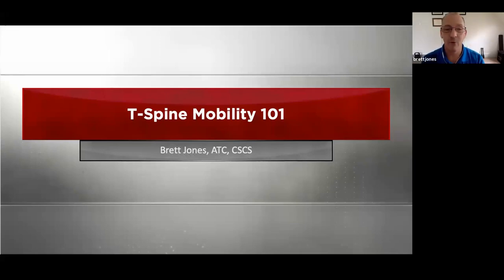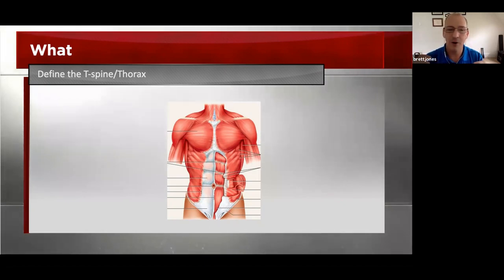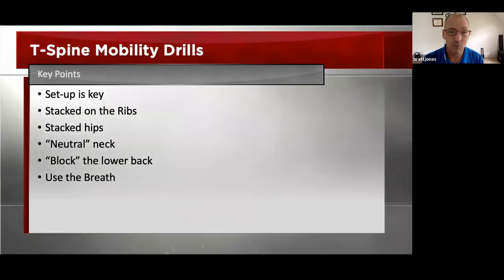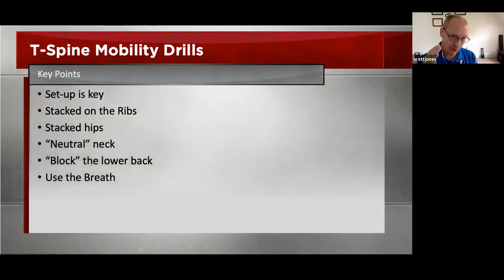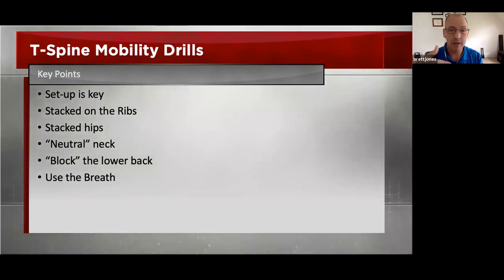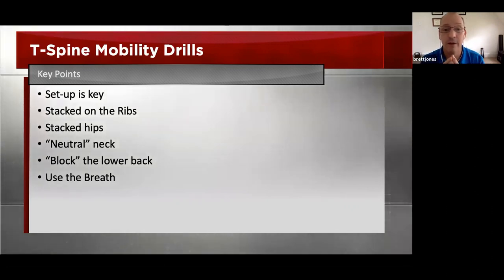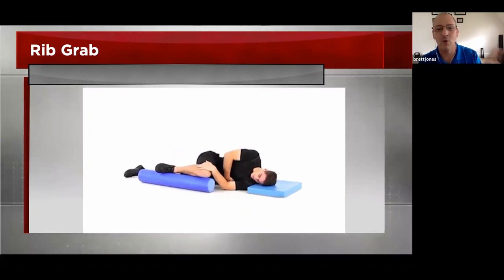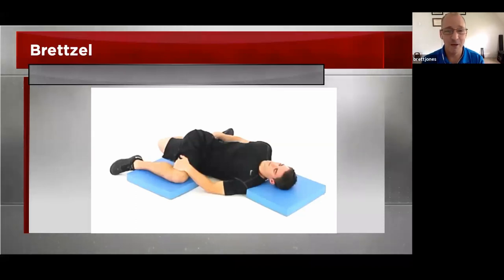T-Spine Mobility 101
"The devil is in the details, but so is the benefit."
In this video, Brett Jones, ATC, CSCS and FMS instructor, discusses the key points of t-spine mobility drills. FMS members can access the full webinar
FMS 2 focuses on movement drills and correction. Join us for an upcoming course this year
For daily content featuring the latest about FMS and the work certified professionals are doing in the field, join us on Instagram.
Get first access to this content and exclusive offers by signing up for our newsletter.